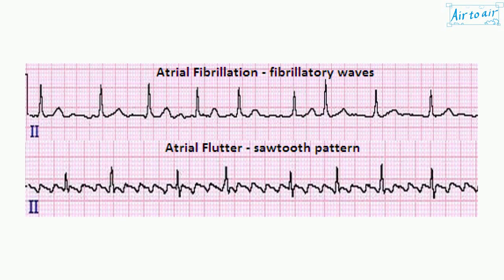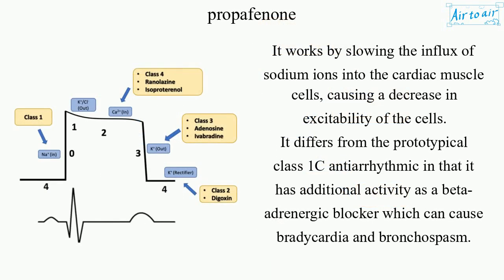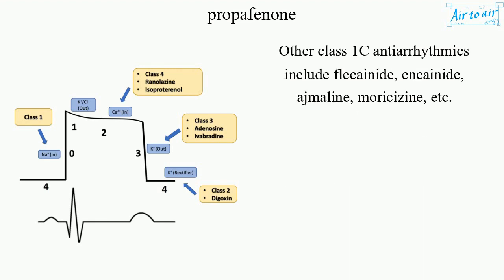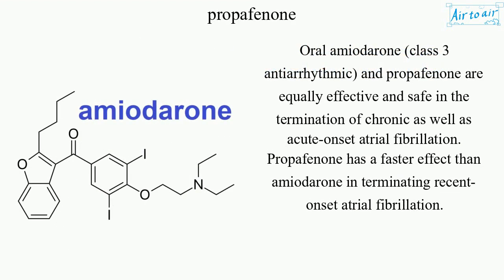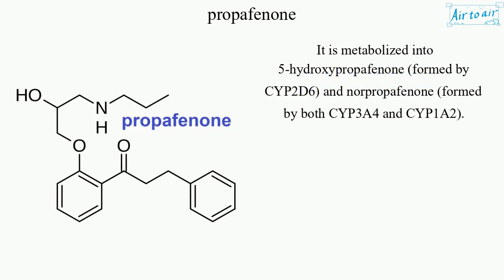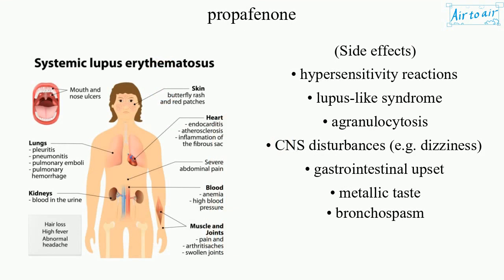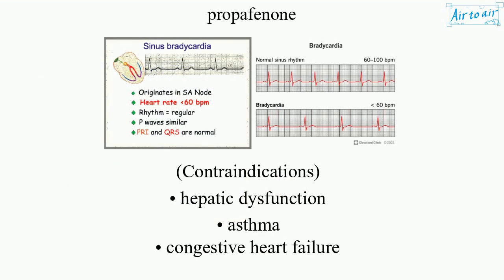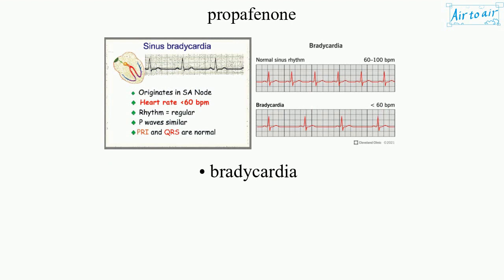propafenone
A class 1C antiarrhythmic agent used in the management of paroxysmal atrial fibrillation/flutter and ventricular arrhythmias.

It works by slowing the influx of sodium ions into the cardiac muscle cells, causing a decrease in excitability of the cells.
It differs from the prototypical class 1C antiarrhythmic in that it has additional activity as a beta-adrenergic blocker which can cause bradycardia and bronchospasm.
Other class 1C antiarrhythmics include flecainide, encainide, ajmaline, moricizine, etc.

Oral amiodarone (class 3 antiarrhythmic) and propafenone are equally effective and safe in the termination of chronic as well as acute-onset atrial fibrillation. Propafenone has a faster effect than amiodarone in terminating recent-onset atrial fibrillation.

It is metabolized into 5-hydroxypropafenone (formed by CYP2D6) and norpropafenone (formed by both CYP3A4 and CYP1A2).

(Side effects)
• hypersensitivity reactions
• lupus-like syndrome
• agranulocytosis
• CNS disturbances (e.g. dizziness)
• gastrointestinal upset
• metallic taste
• bronchospasm

(Contraindications)
• hepatic dysfunction
• asthma
• congestive heart failure
• bradycardia